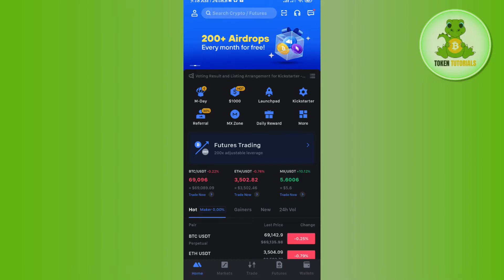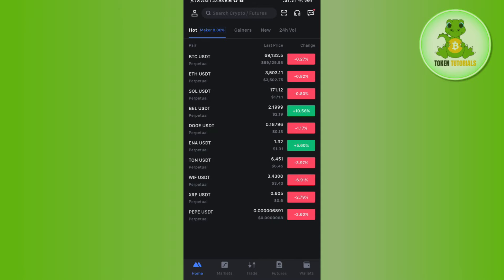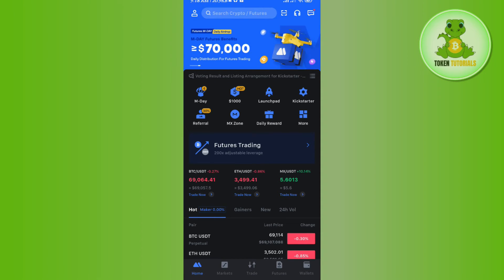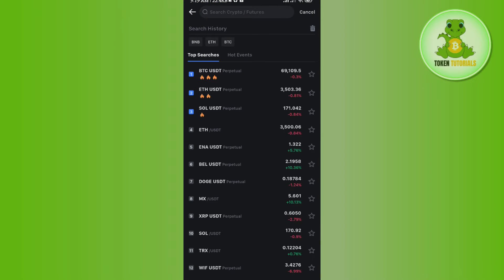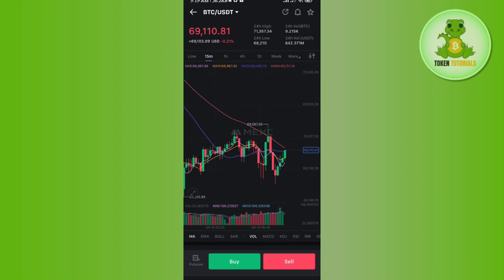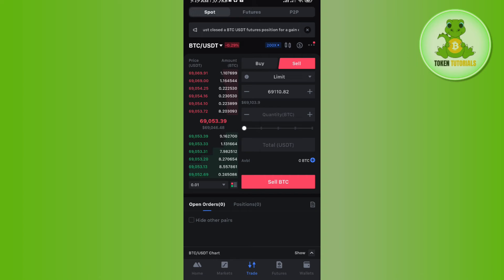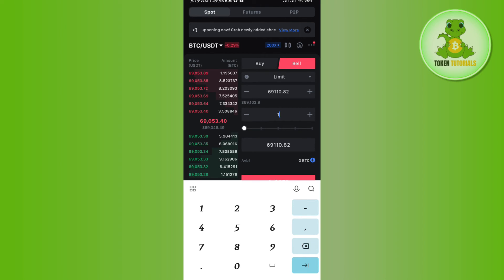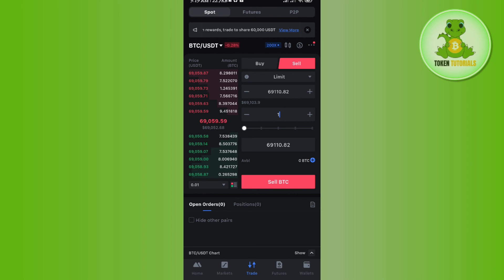How to Convert BTC to USDT on MEXC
Welcome to Token Tutorials! In each video, I will show you How to Convert BTC to USDT on MEXC